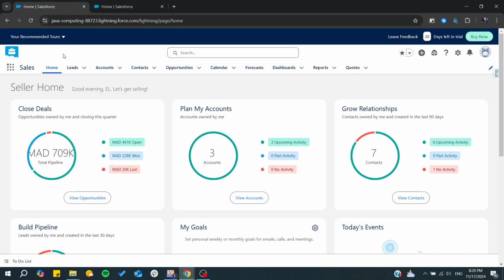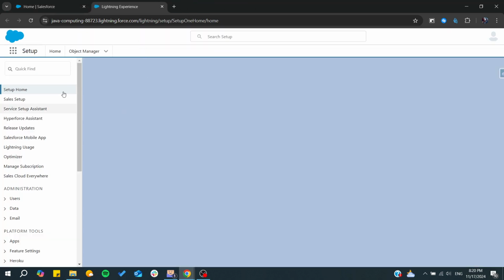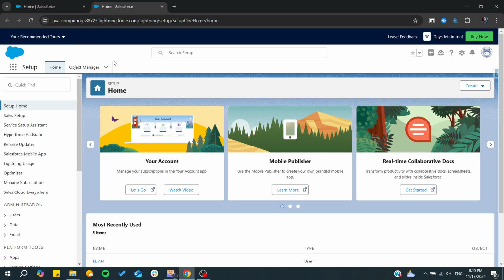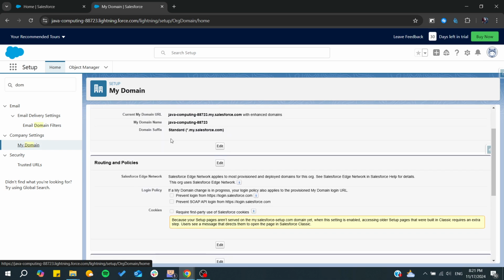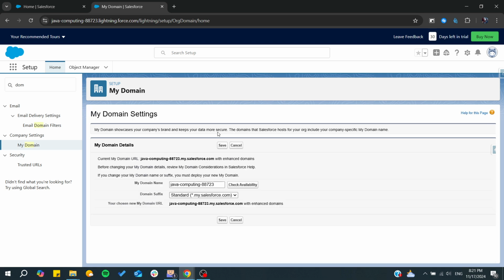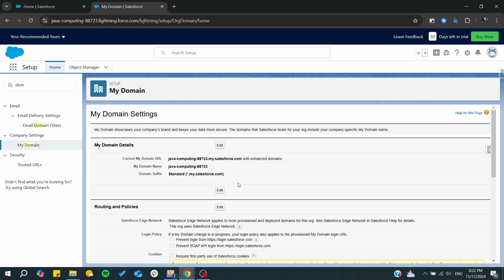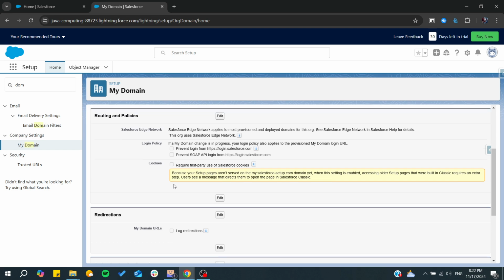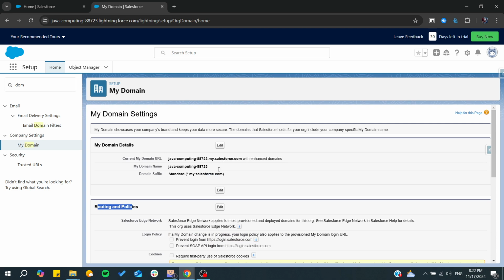How To Create Website In Salesforce Tutorial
Today we talk about create website in salesforce,salesforce tutorial,salesforce training,salesforce developer,salesforce for beginners